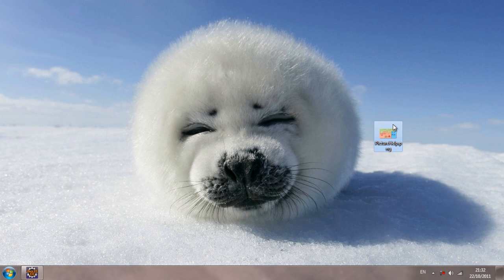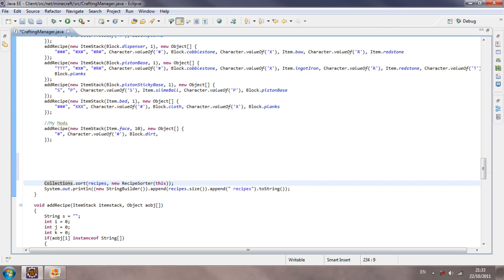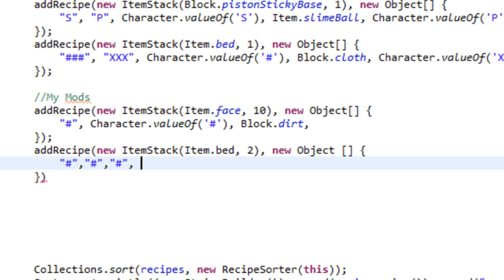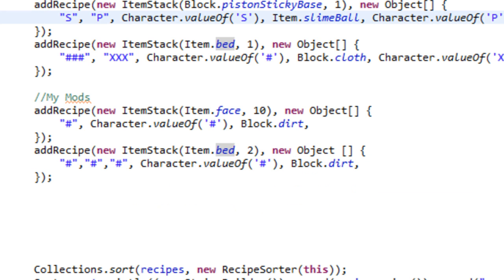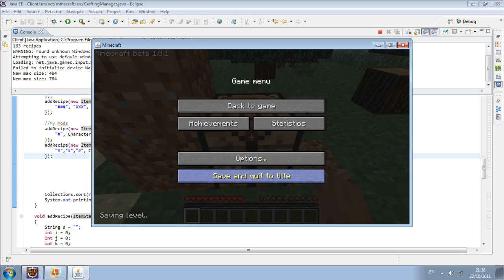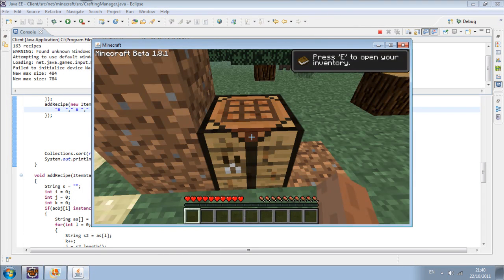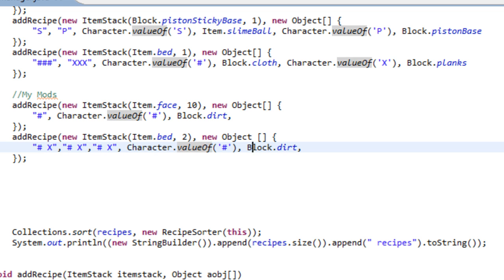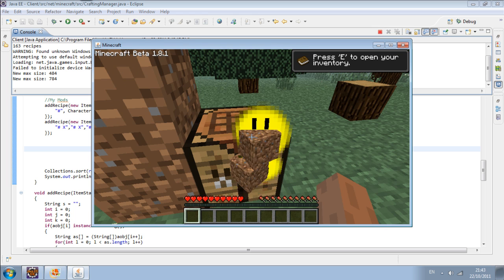How to add your own crafting recipes to minecraft (Modding Minecraft)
A tutorial on how to add more complex crafting recipes into minecraft via minecraft coder pack.